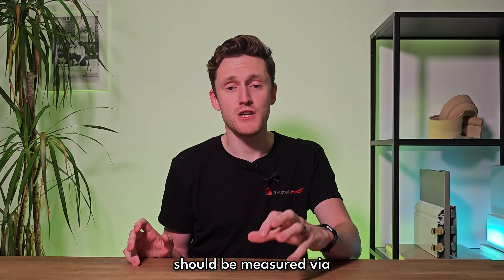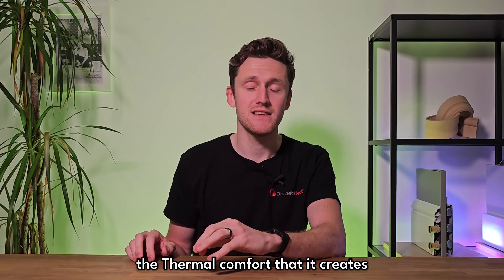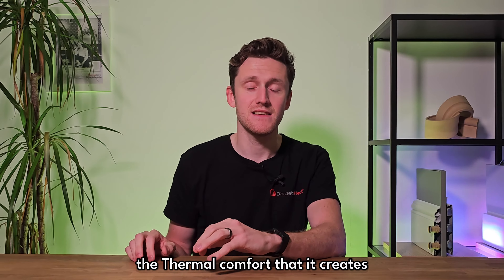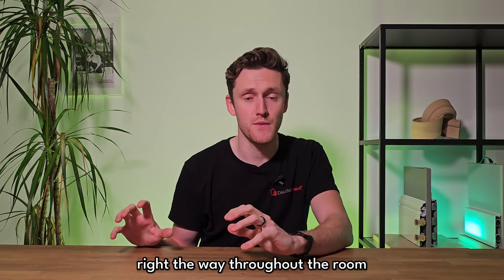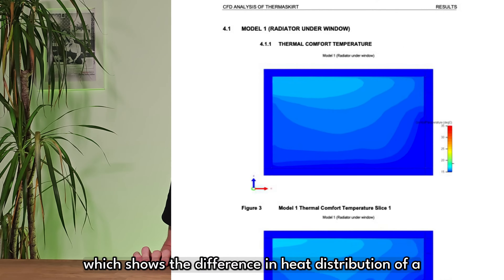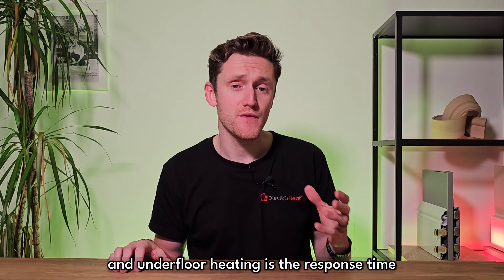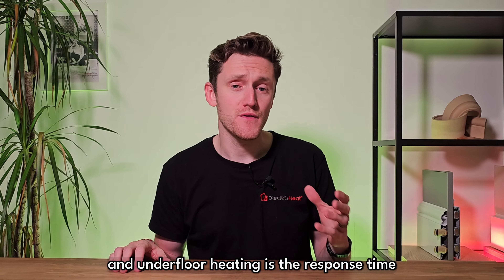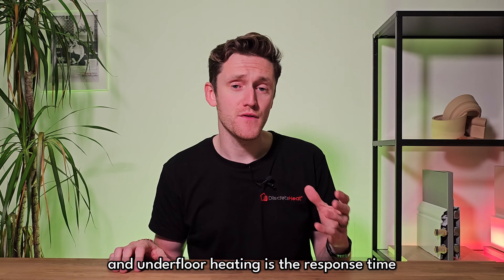ThermaSkirt VS UnderFloor Heating | Efficiencies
Many people want to understand the key differences between installing underfloor heating or ThermaSkirt. Whilst underfloor heating is a fantastic option for many situations, it's not always the most practical or cost-effective option.

📍If you would like to contact a Thermaskirt registered installer, check out our installer map here 👇